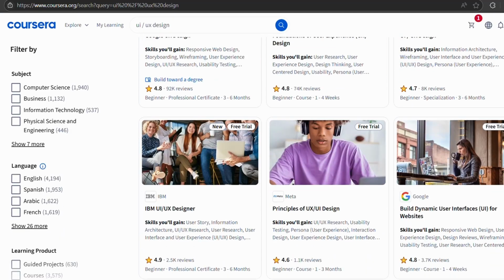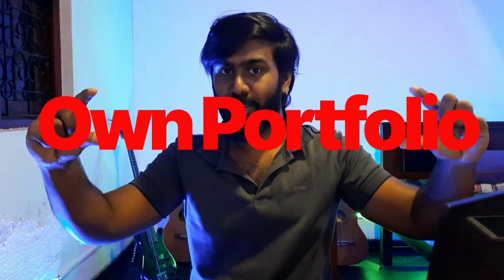UI/UX in 5 Minutes – From Beginner to Job Ready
How to Become a UI/UX Engineer in 5 Minutes (2025 Guide)
Are you interested in UI/UX design but don’t know where to start? In this quick and beginner-friendly guide, I’ll walk you through the exact steps to become a UI/UX Engineer — whether you're a student, career switcher, or just curious.

No design degree? No problem. You’ll learn what UI/UX really is, the skills you need, free tools to get started, how to build a portfolio, and how to land your first job or freelance gig.

00:27 – Intro
00:30 – What Should You Choose: UI, UX, or Both?
01:33 – Skills You Need to Learn
03:19 – How to Start Learning (Free Resources)
03:34 – Build a Portfolio
04:19 – Real Tips from Me
04:47 – Final Thoughts + Outro